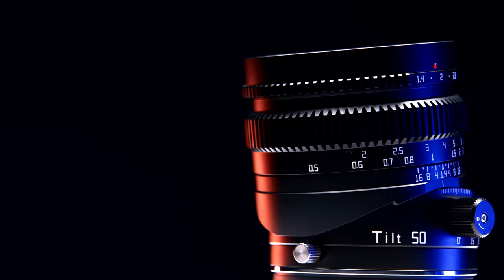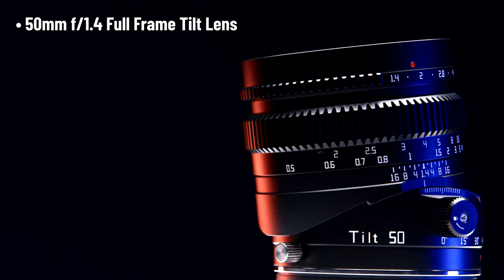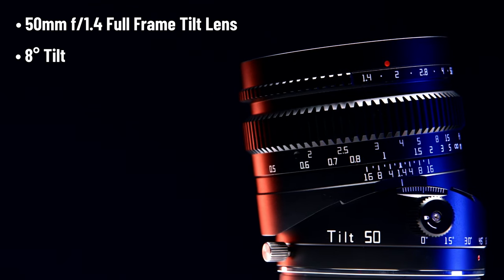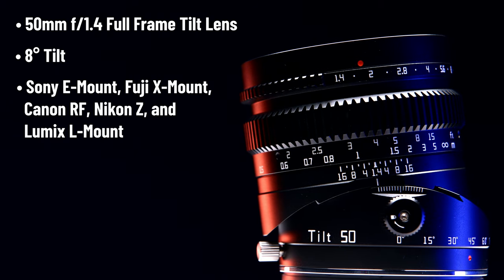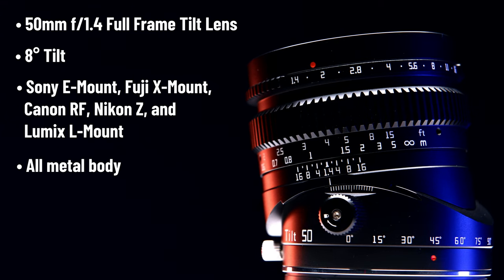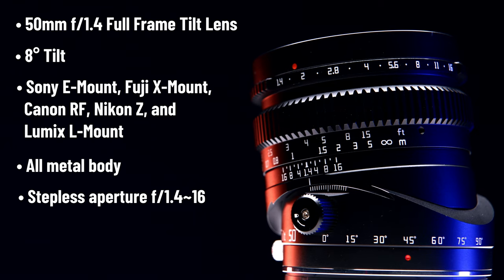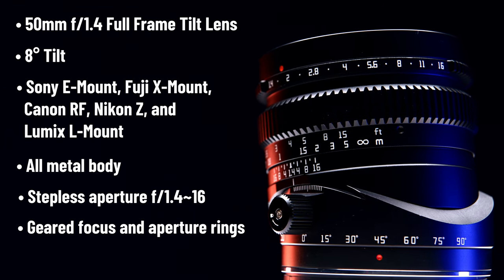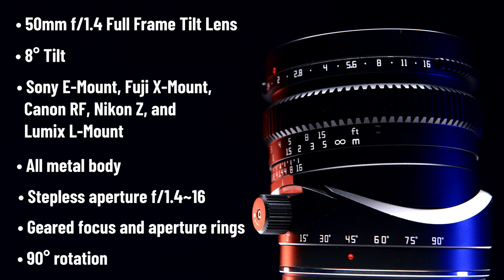Unleash Your Creativity with the TTArtisan 50mm f/1.4 Tilt Lens: Complete Guide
Have you ever played with a Tilt lens? At just $200, now's your opportunity! It's fun, it's creative, and surprisingly useful.

Panasonic L-Mount
Fuji X-Mount
Canon RF-Mount
Nikon Z-Mount
Sony E-Mount

0:00 Start
0:35 How do Tilt lenses work?
2:56 Specifications: TTArtisan 50mm Tilt Lens
4:04 What this review is NOT
5:01 Why not just stop down?
5:46 Is 50mm too long?
6:39 Tilt use case examples
8:42 Join me in India!
9:16 Tilt for Tabletop photography
9:49 Tilt for Landscape photography
10:06 Rotation limitation
11:05 Tilt for Macro photography
11:38 Tilt for Video
12:07 The tilt-miniature look

TTArtisan Tilt 50mm F1.4 Lens can be used on the following cameras:

SONY E-mount
Full Frame: A7, A7ll(A7M2), A7lll(A7M3), A7R, A7Rll(A7RM2), A7Rlll(A7RM3), A7RlV(A7RM4), A7S, A7SII(A7SM2), A7SIII(A7SM3), A7C, A9
APS-C Frame: A5000, A5100, A6000, A6100, A6300, A6400, A6500, A6600, NEX-3, NEX-3N, NEX-3R, NEX-5T, NEX-5R, NEX-5, NEX-5N, NEX-7, NEX5C

L-mount
Leica: T, TL, TL2, CL
Panasonic: S1/S1M/S1R/S1RM/S1H/S1K/S5/S5K/S5C
Sigma: FP, FPL

Canon RF-mount
Full Frame: EOS R, RP, R5, R5C, R6, R6ii
APS-C Frame: R7, R10

Nikon Z-mount
Full Frame: Z6, Z7, Z50, Z5, Z6II, Z7II, Z9
APS-C Frame: ZFC, Z50, Z30

〔Magical Lilliput〕
Tilt lenses transform real world scenes into miniature landscapes, reminiscent of Gulliver's Travels' Lilliput.

〔Focus Control〕
Tilt function allows selective focus on subjects. For example, three ducks can be in focus with a bokeh background.

〔Partial Focus〕
Tilt-shift lenses let you focus on specific areas without changing aperture, creating artistic photos with selective clarity.

〔Video Optimization〕
The lens is designed for professional video shooting with features that align with cine lenses.

〔Two-in-One Lens〕
Tilt lenses can function as conventional lenses or tilt lenses, offering versatility for various subjects and guaranteed optical performance.

Lens Specification
- Focal length: 50mm
- Maximum aperture: F1.4
- Closest focusing distance: 0.5m
- Minimum aperture: F16
- Diaphragm Blades: 12pcs
- Filter size: 62mm
- Optical Design: 7 Elements in 6 Groups
- Angle of view: 45°
- Weight: around 452g
- Tilt Angle: 8°
- Rotation Angle: 0 ~ 90°

- PhotoJoseph
Sync ID MB01ACA9CSVGCY0